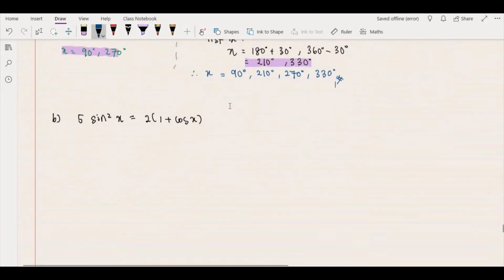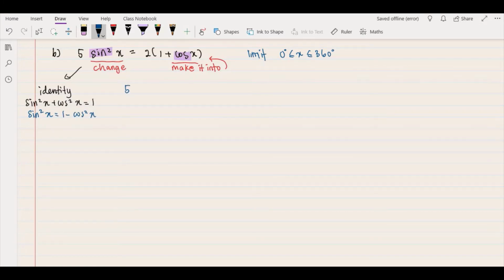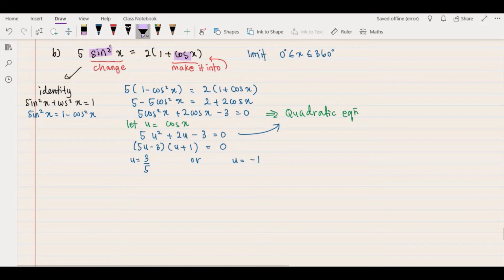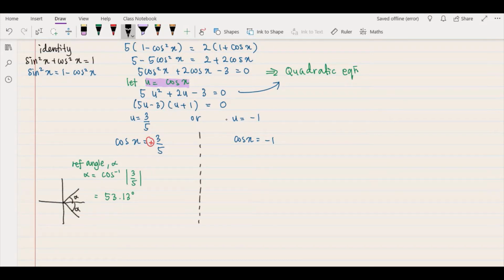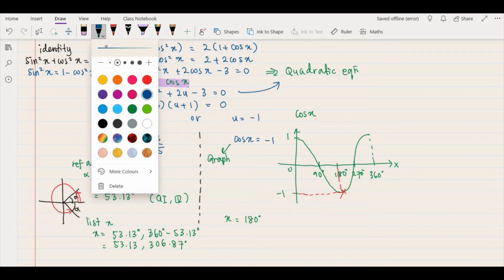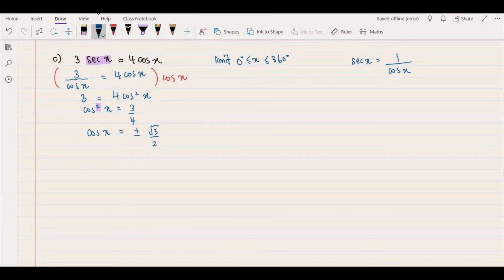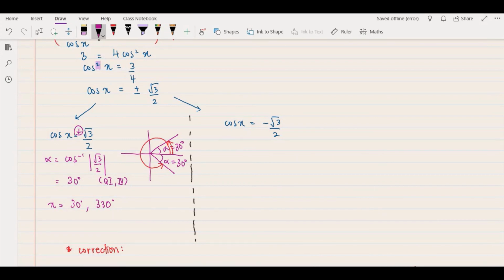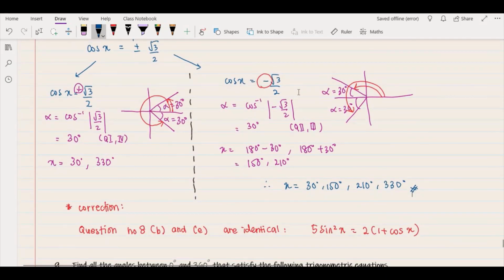DM015 | Topical 5 Trigonometry | Question 8 [Part 2]